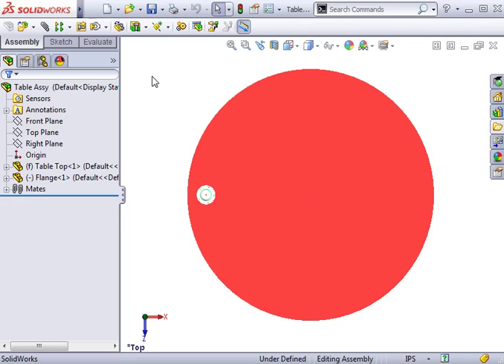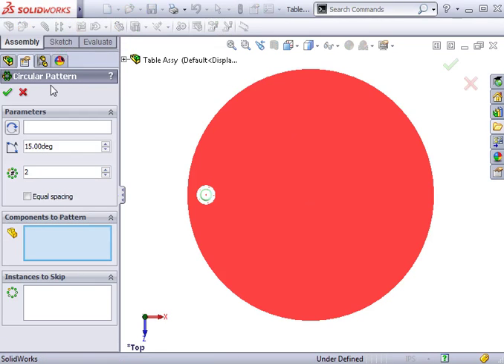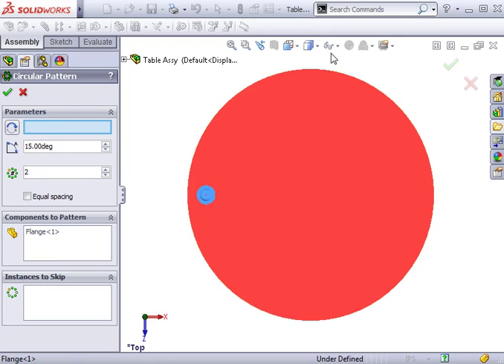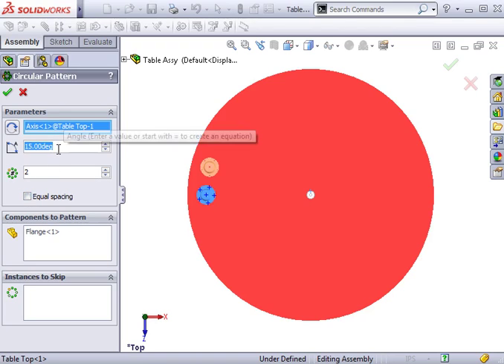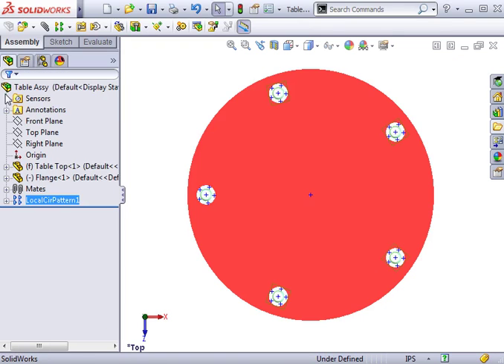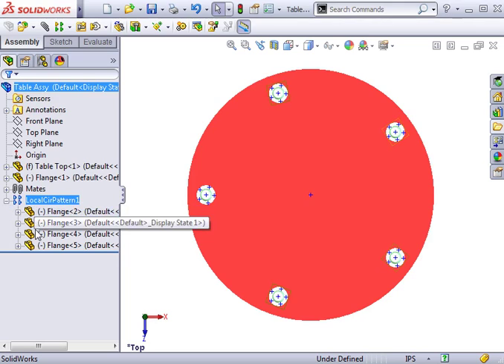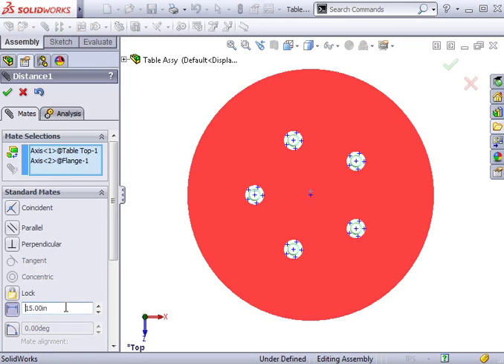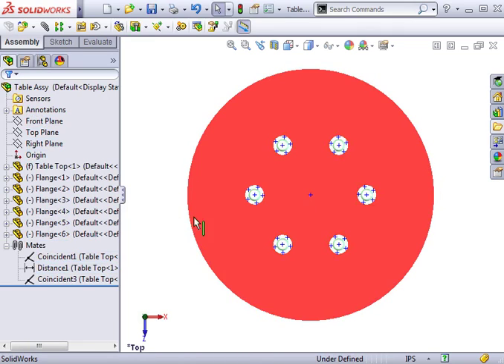03 Component Patterns 02 Circular Patterns